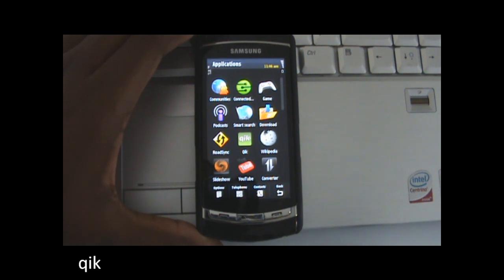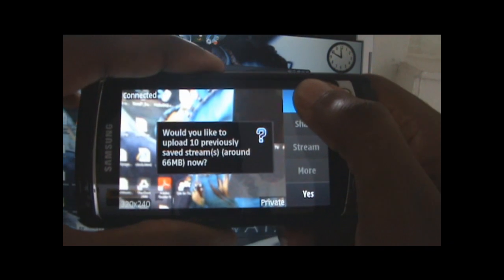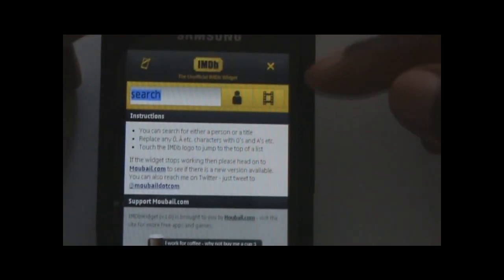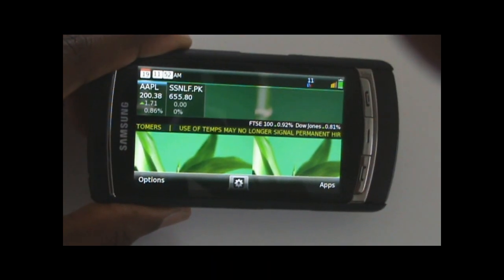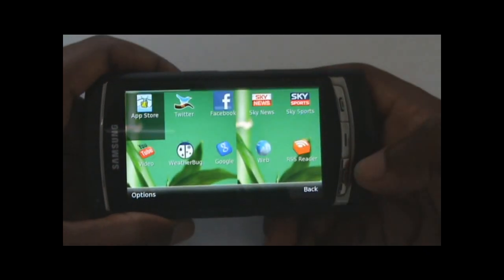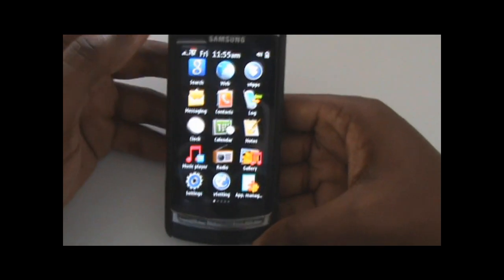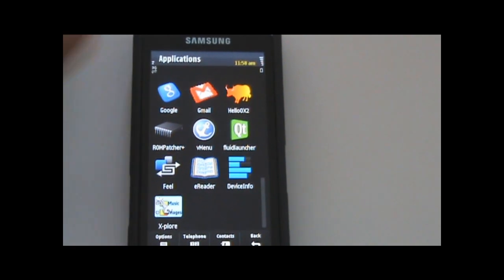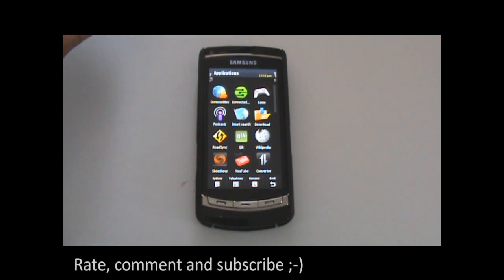Cool Applications for s60v5 on the Samsung i8910 pt.3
Part 3 of my video series highlighting some great applications for Symbian s60v5 on the Samsung i8910. All the applications covered in the video are freeware, you can find the links to download them at my You can get more apps and more information on this and other things from my Rate comment and subscribe if you like :-)